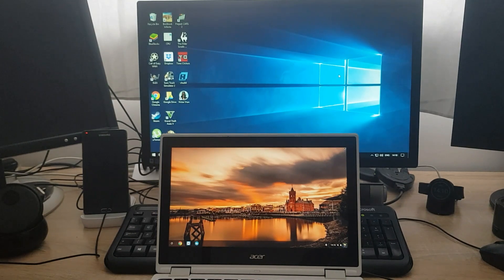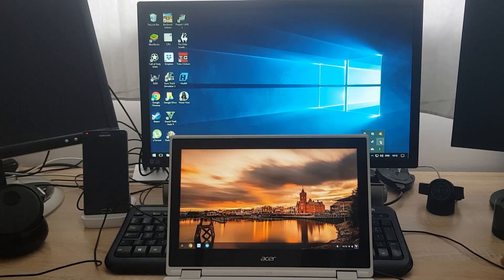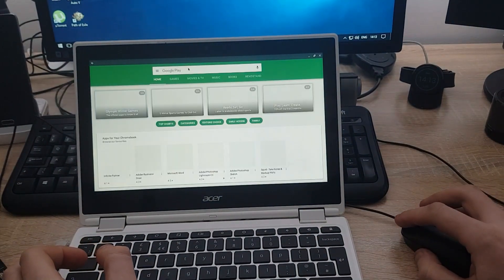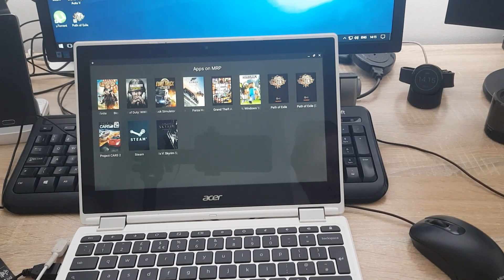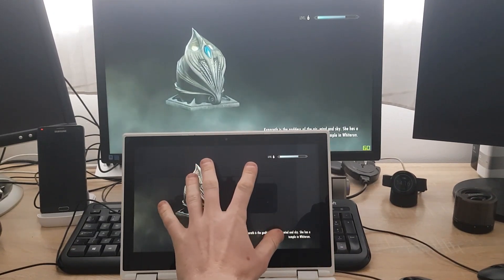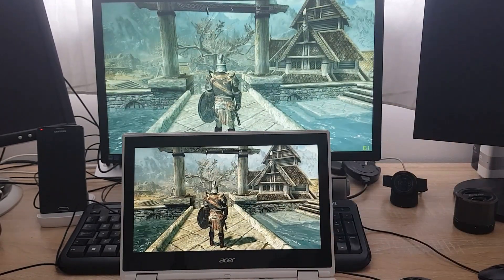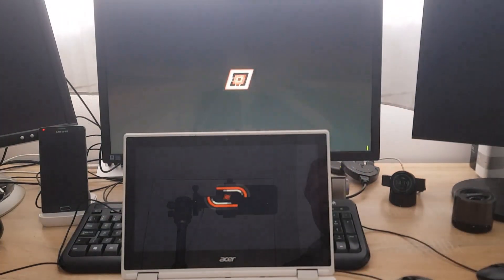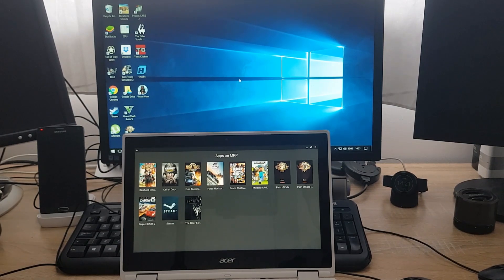Stream PC games to Chromebook using Moonlight app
In this video i'm doing quick test to see if it is possible and usable - PC game streaming to Chromebook. Play your favourite steam games on your Chromebook device anywhere. In this video i'm testing only local network connection. Connecting over the internet - experience might vary.

ALL MY STUFF:
__ List update Jan-2018 __